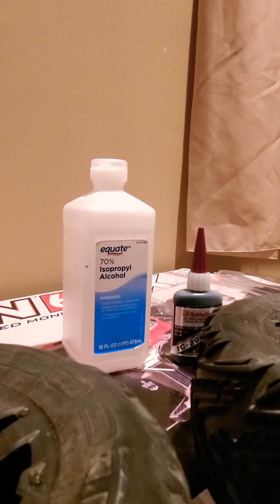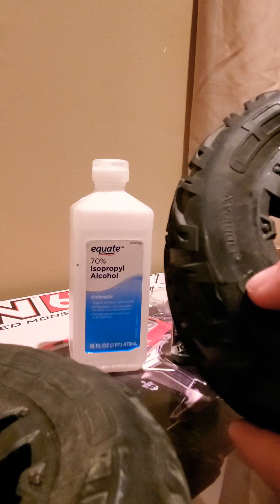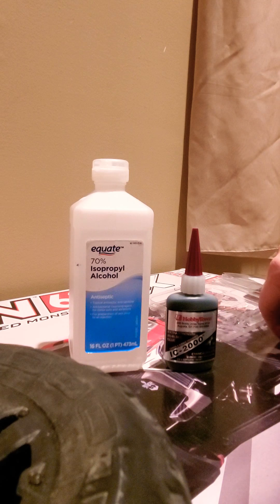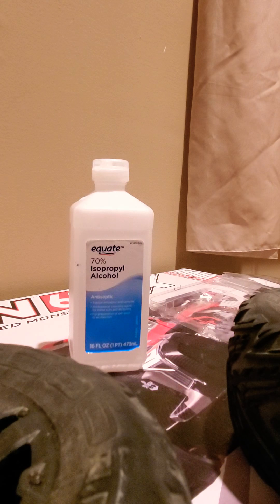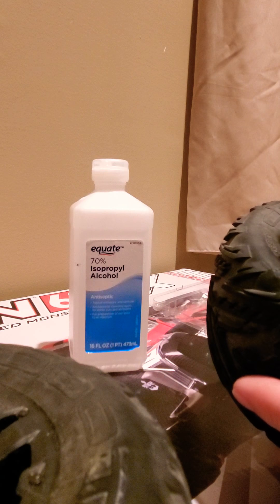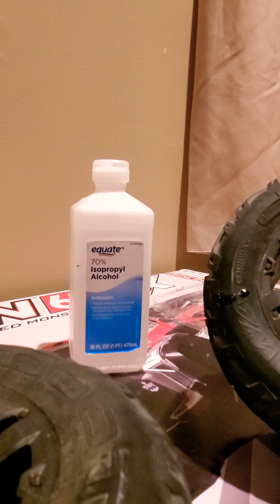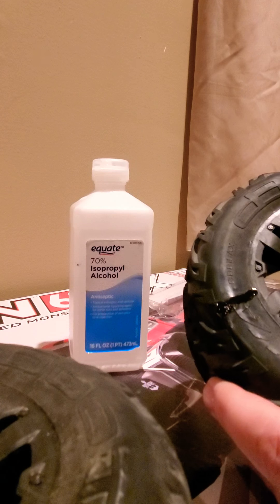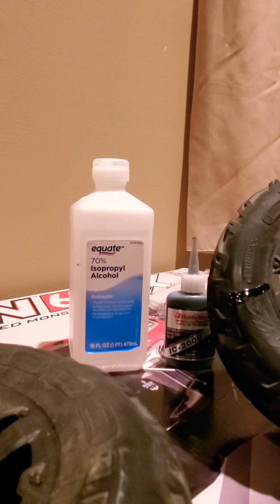RC Tire Repair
Quick and Cheap RC Tire Repair

Apologies for bad framing at times

Always Family Friendly Content from 3 Sons RC

We aim to bring you Honest Reviews of RC Cars and Trucks of ALL Levels (Some got that 5 Kid Budget), Tips and Ticks, and Bashing sessions all with a 3 Sons Perspective. What does that mean?? I have 5 kids...and I'm all about Family...so the kids will be involved as much as possible with opinions, reviews, and of course this environment will always be Family Friendly

Hit up our channel description if you would like to send us something to review